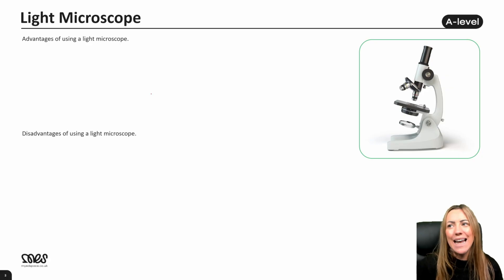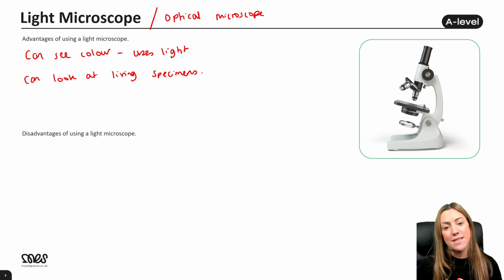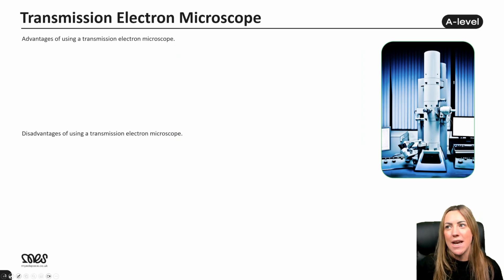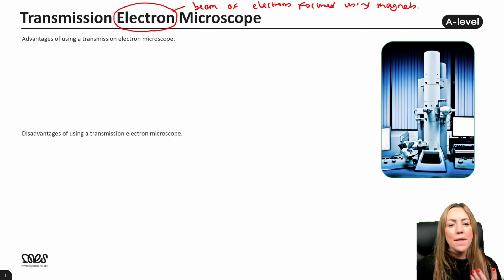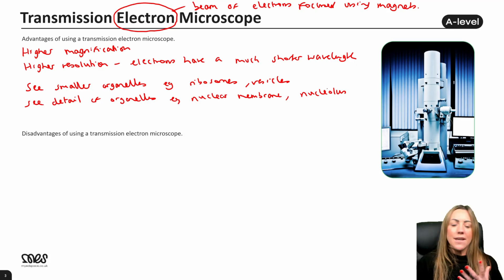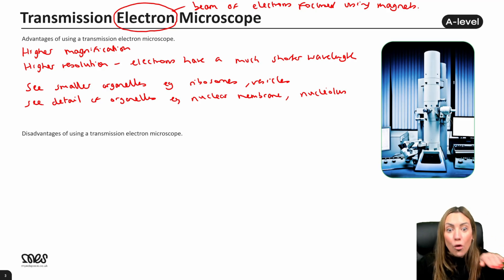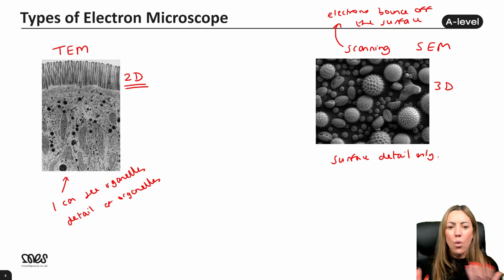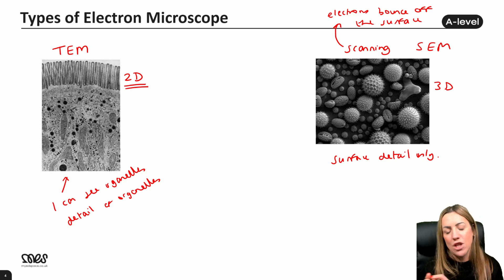Different Types of Microscopes You Need To Know | A Level Biology